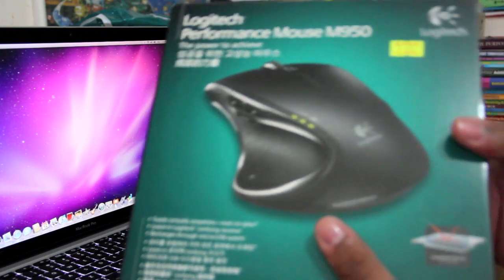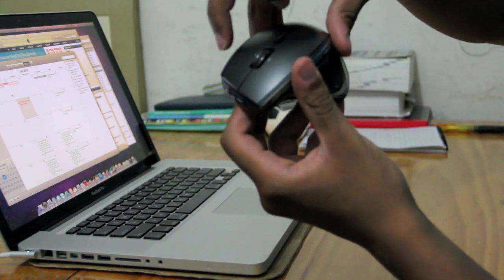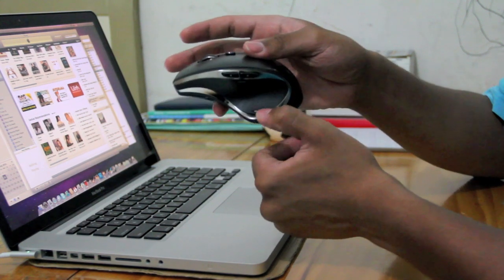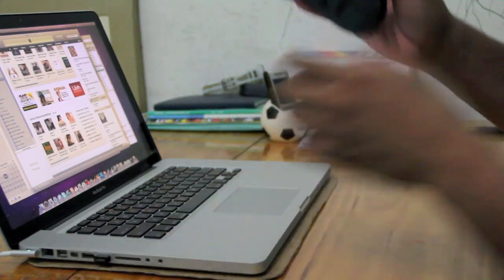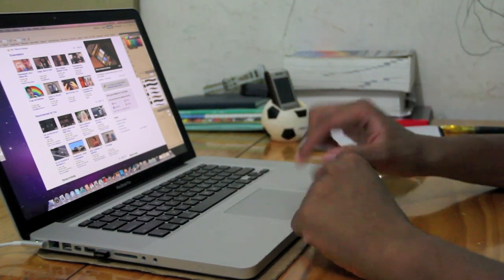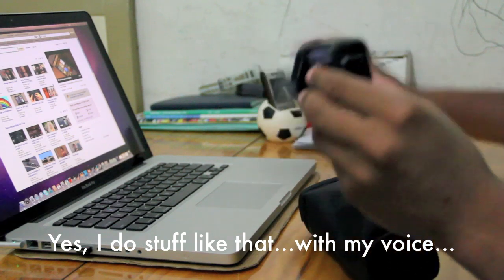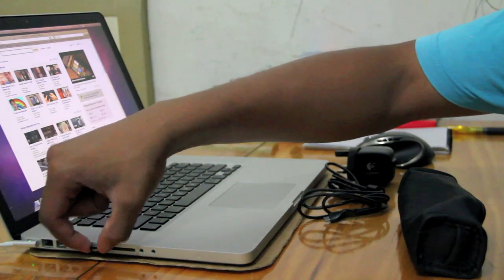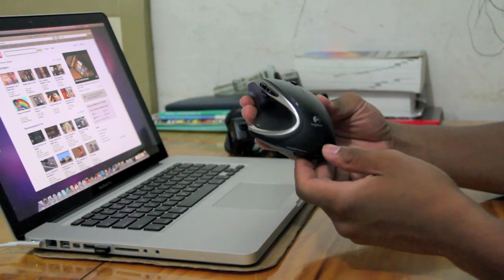Logitech Performance MX Mouse live usage and review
Realtime usage of the awesome Logitech Performance Mouse and review.